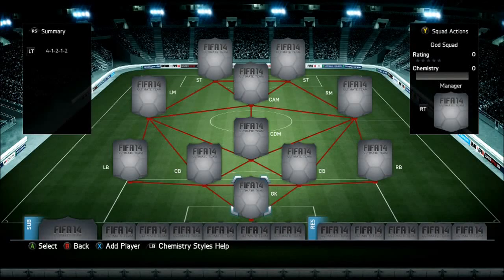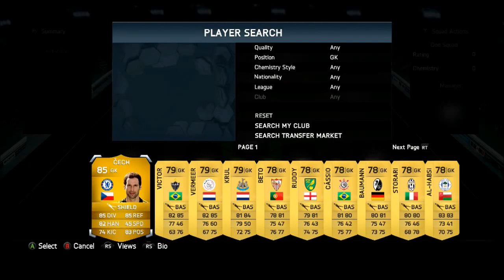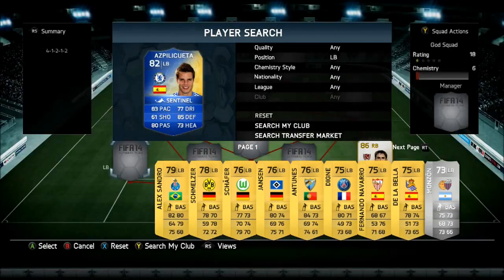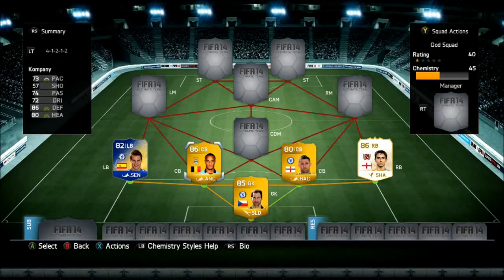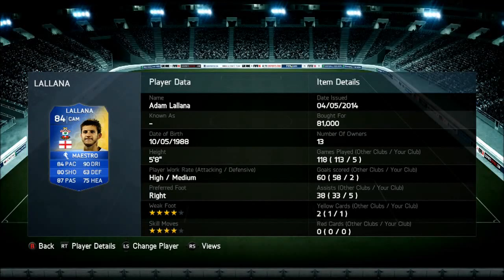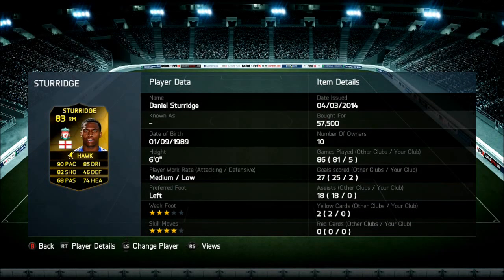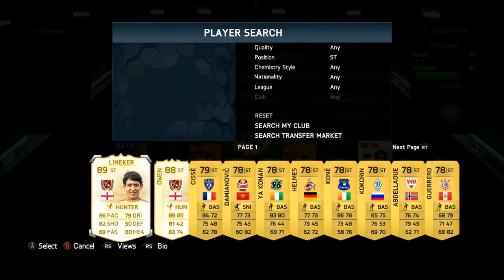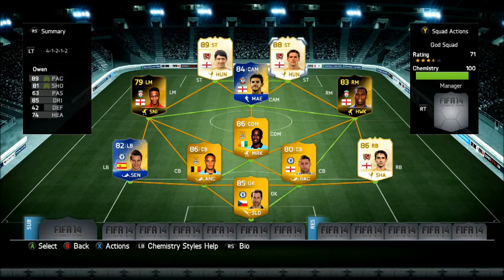FIFA 14 l 1.5 Million Coin Squad Builder l w, Lineker, Owen and Neville